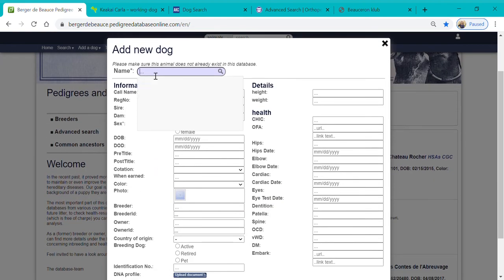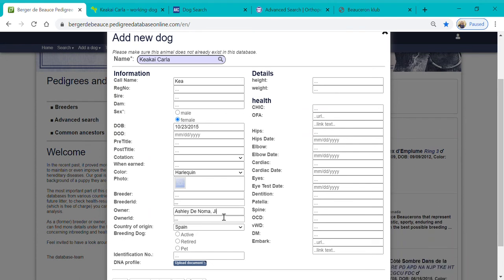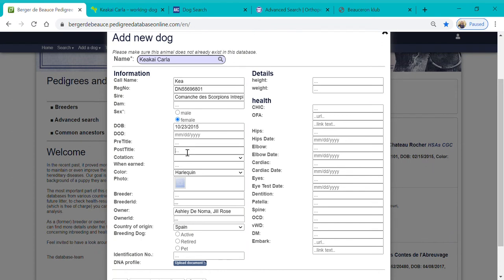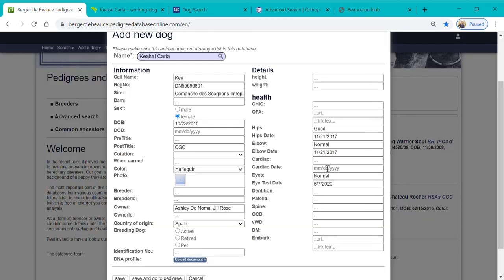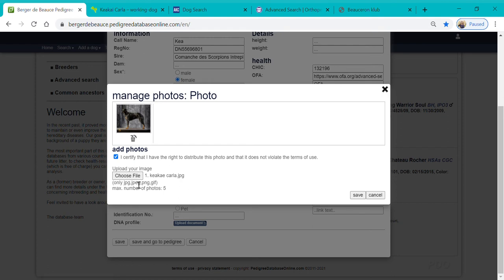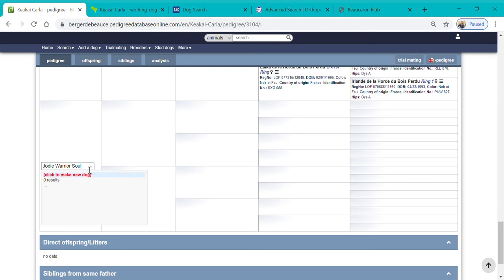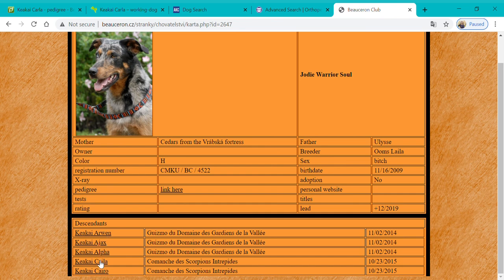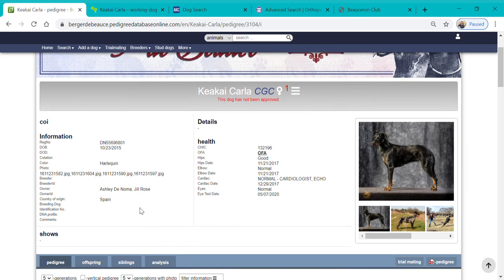Berger de Beauce Pedigree Database: Add a Dog - No Entered Pedigree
In this video, we highlight how to enter a dog who is of European direct decent with only half her parentage previously added into the database.

*I apologize if any windows do not pop up during the video such as when adding a photo or changing the translation language. Our screen recording only picks up certain windows and would not pick these up.*